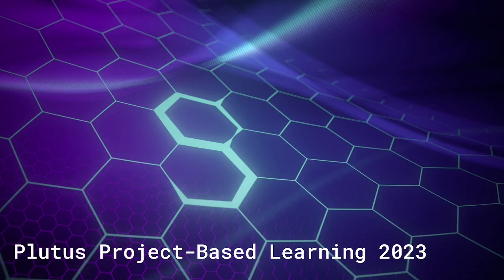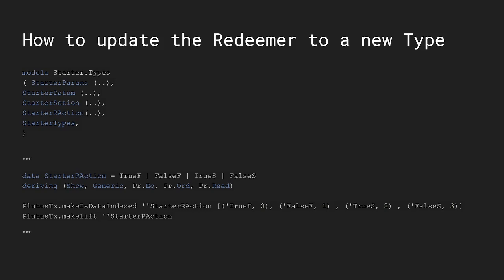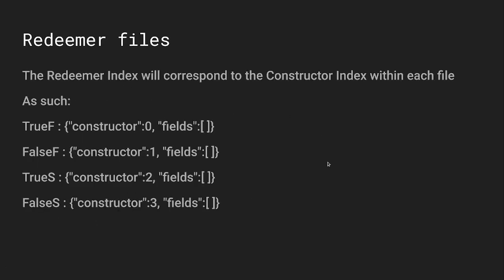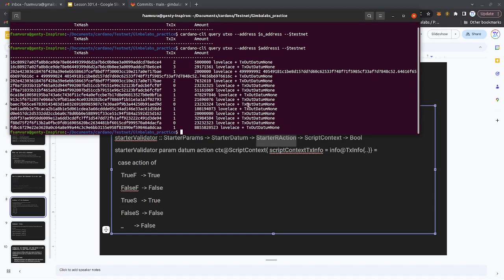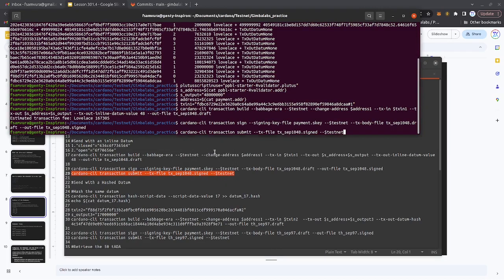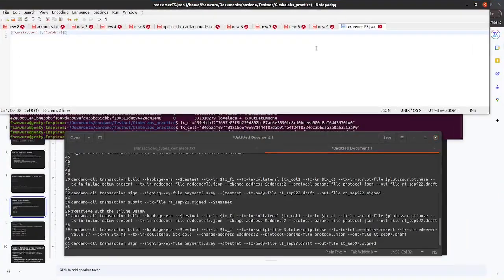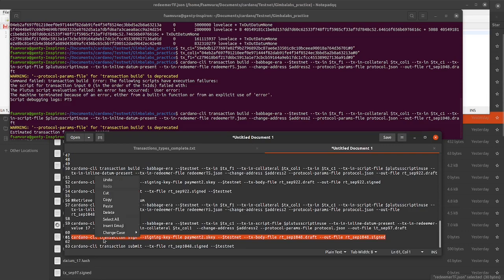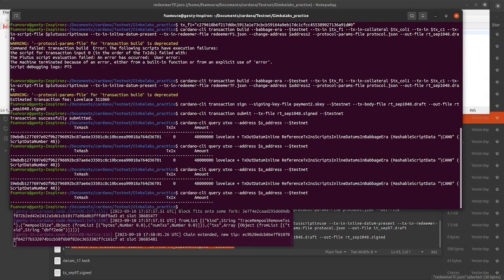Plutus PBL Module 301.4: Designing and Using a Redeemer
Using the Redeemer in a Plutus Validator Script